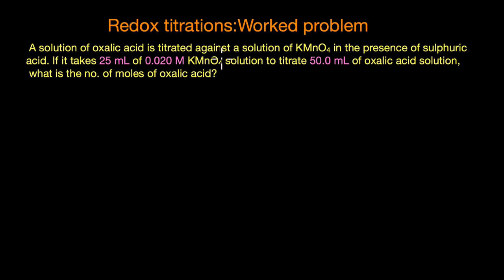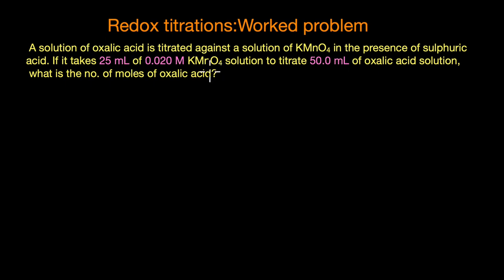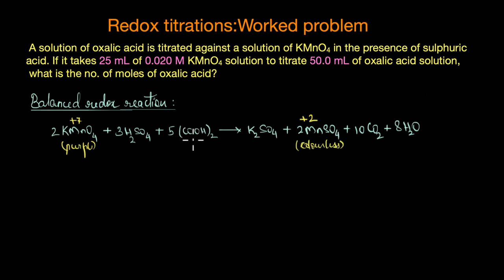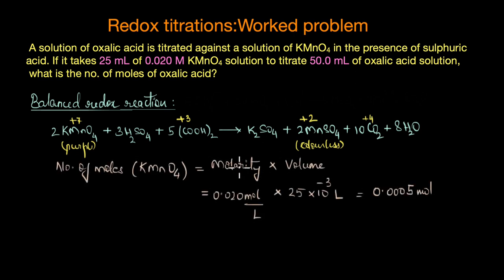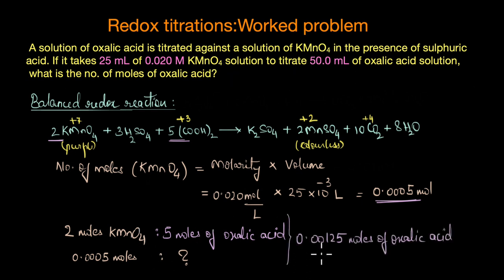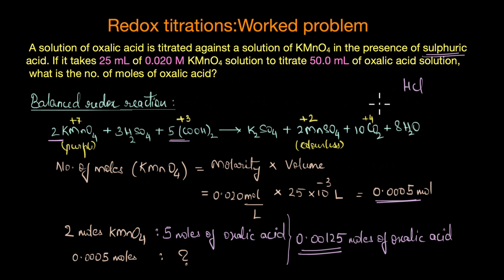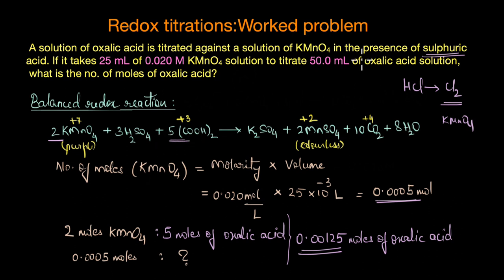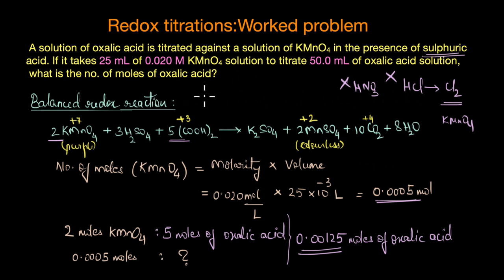Worked example: Redox titrations | Redox reactions | Chemistry | Khan Academy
A redox titration uses the principle of the oxidation-reduction reaction where we determine the amount of a substance (also called analyte) by measuring the amount of reagent (titrant) that is required to complete the (redox) reaction. In this video, we discuss one of the most common redox titrations between potassium permanganate and oxalic acid.

Created by
Revathi Ramachandran